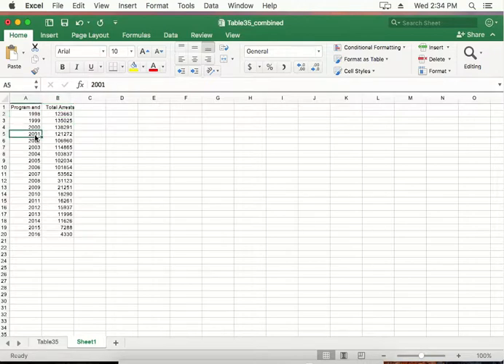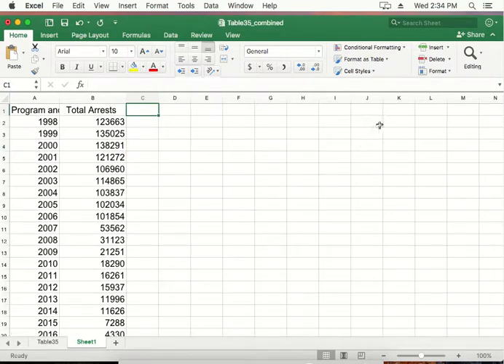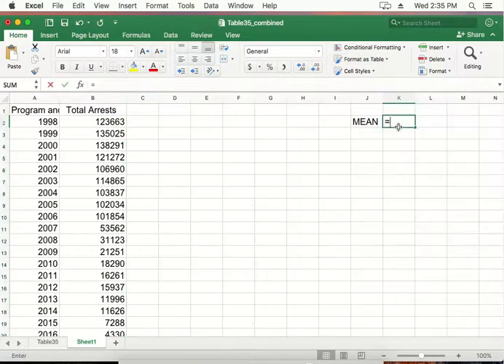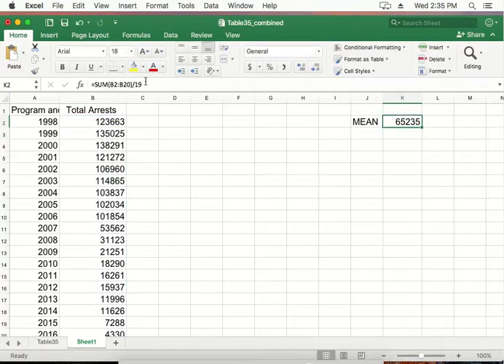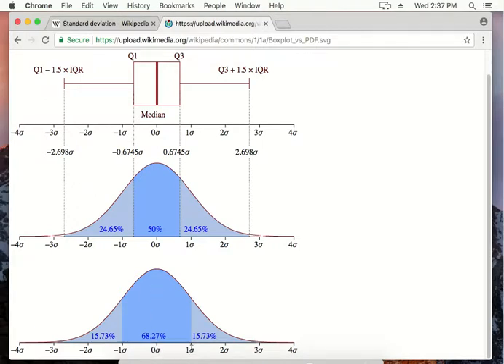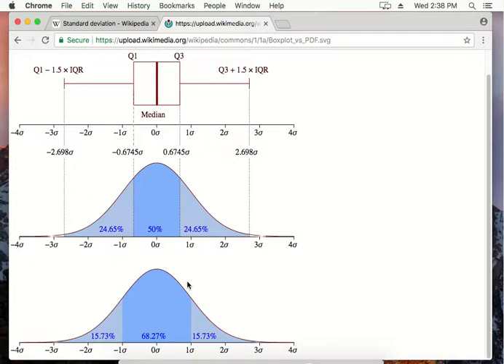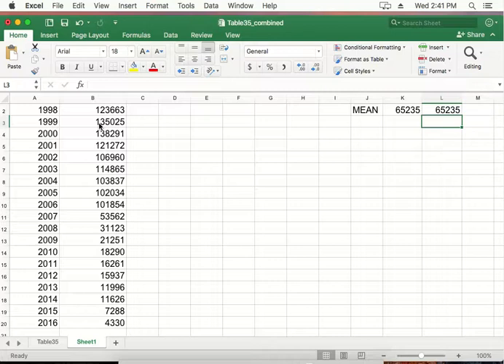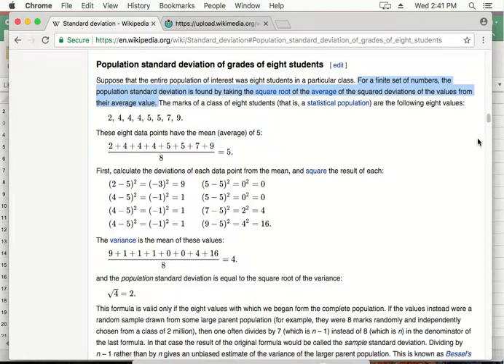IntroToStandardDeviation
An introduction to the basic measures for "normal" data sets: the mean,  standard deviation and z-score.